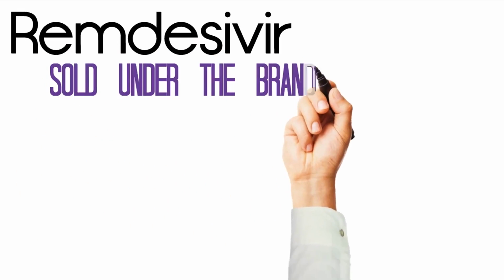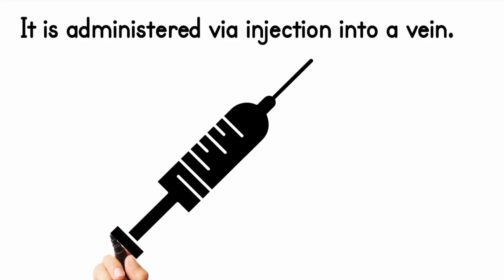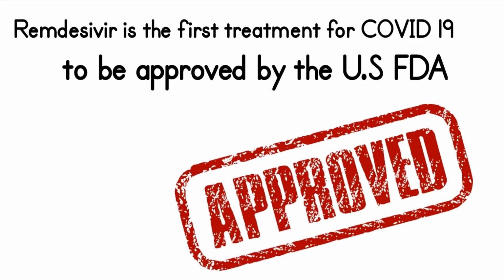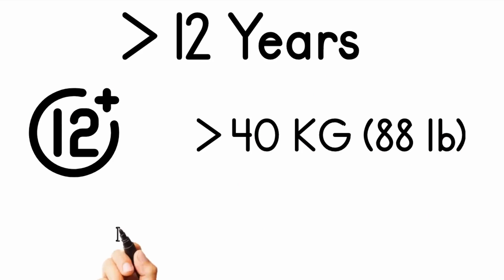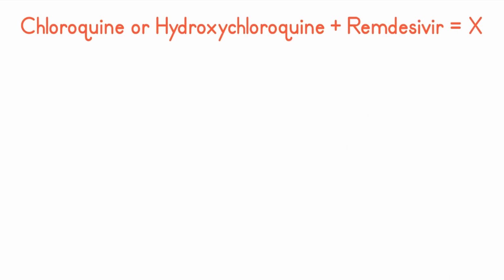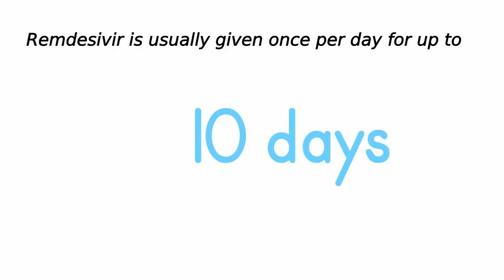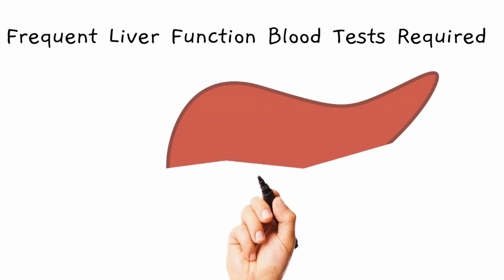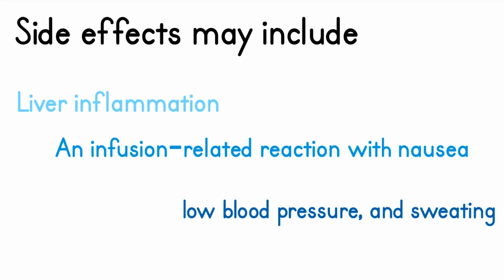Remdesivir 1 minute Tutorial